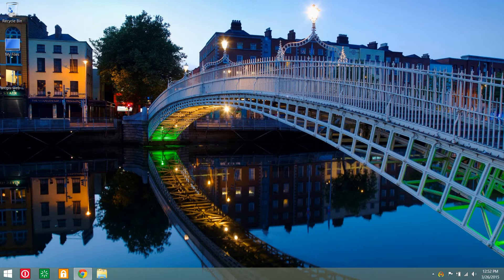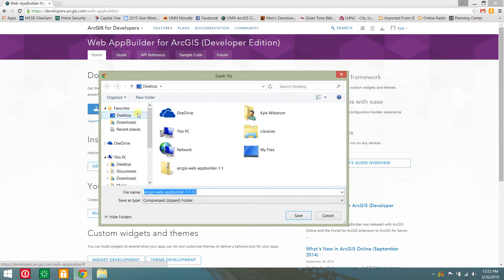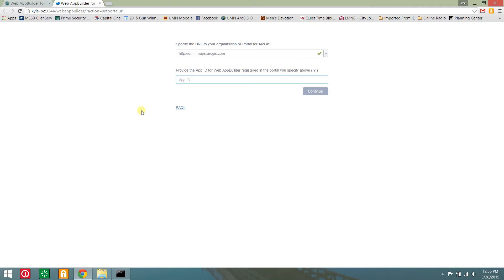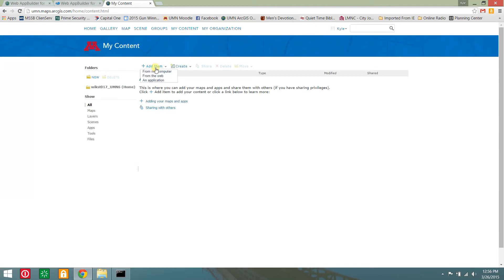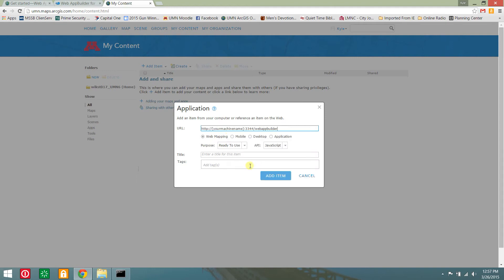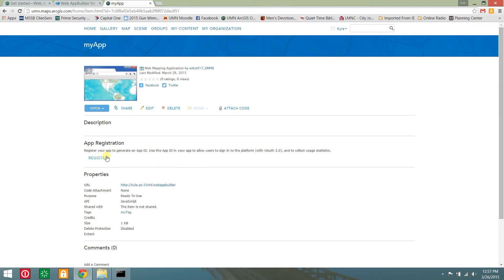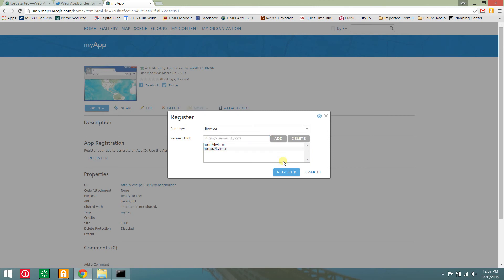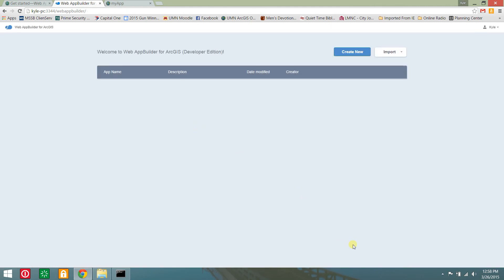ArcGIS Web AppBuilder - Download, Install and Setup Developer Edition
Tutorial downloading, installing, and setting up Esri's Web AppBuilder Developer Edition 1.1 for ArcGIS Online Organization 10.3.1 on Windows 8.1.